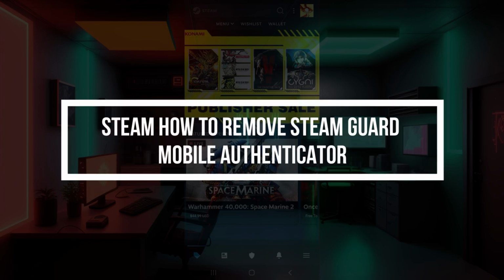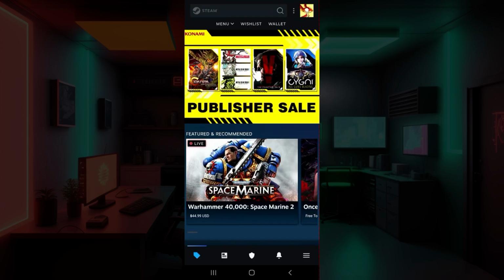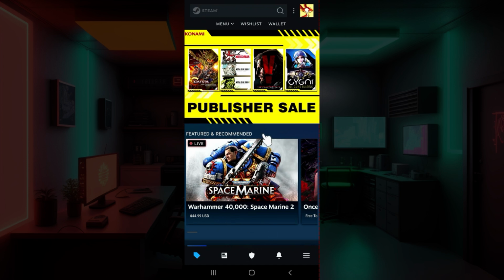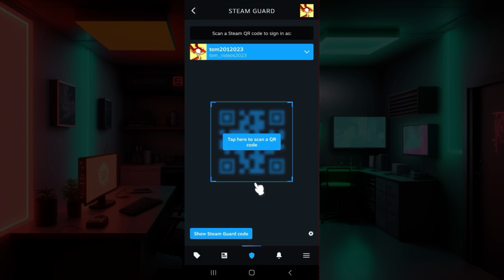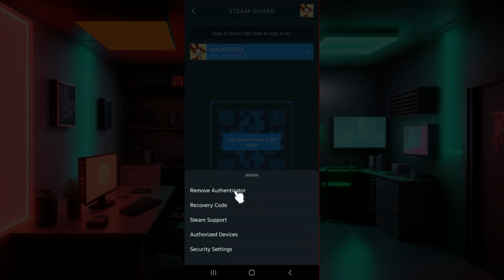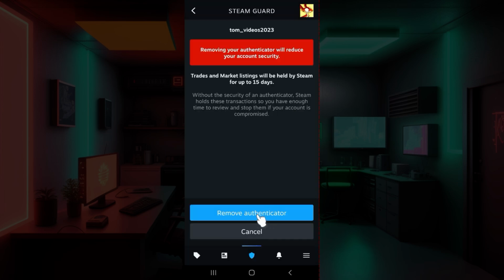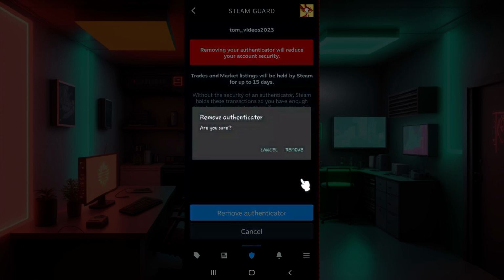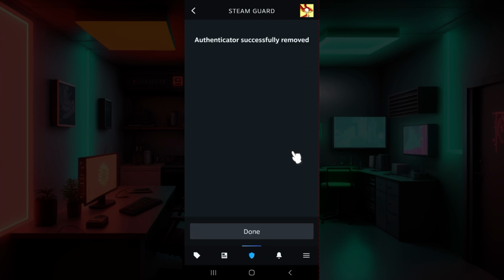How to Remove Steam Guard Mobile Authenticator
Manage your Steam security settings by removing the Steam Guard Mobile Authenticator. This guide explains how to deactivate the authenticator if you need to switch devices or change security methods.